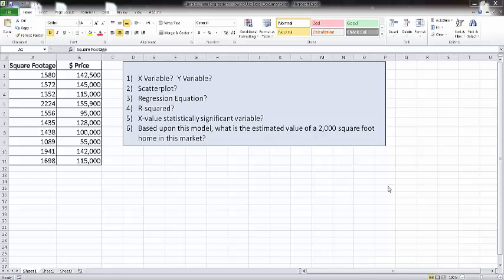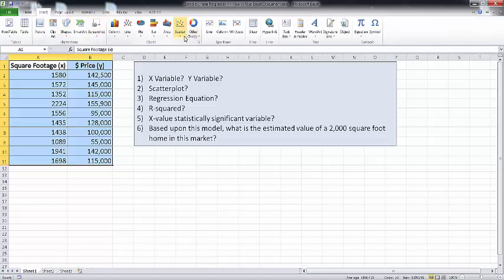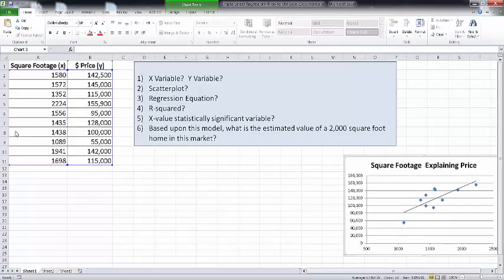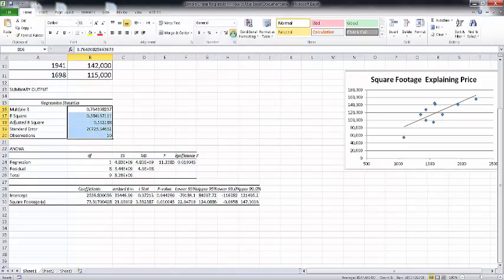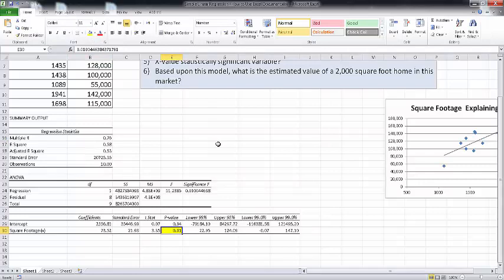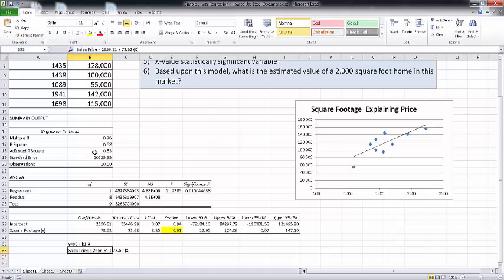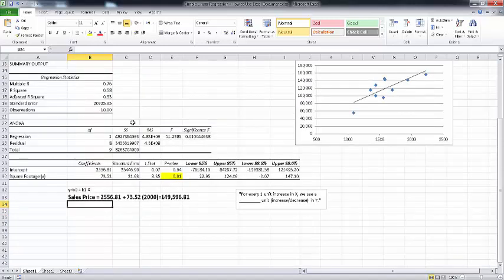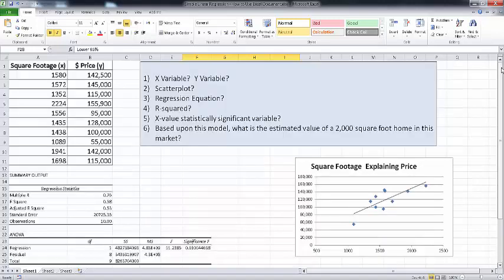Simple Linear Regression Steps in Excel Video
Short video on how to do Simple Linear Regression in Excel (with interpretation)